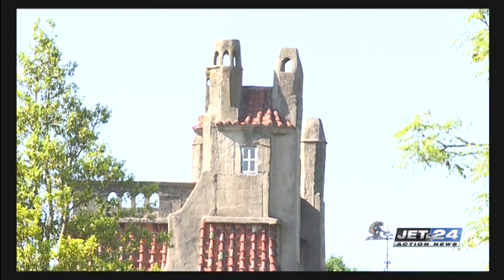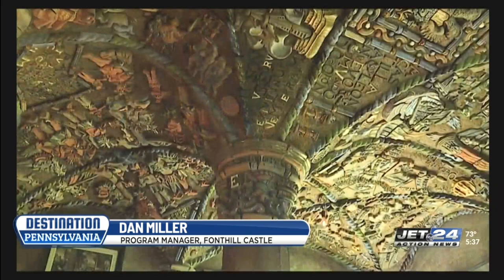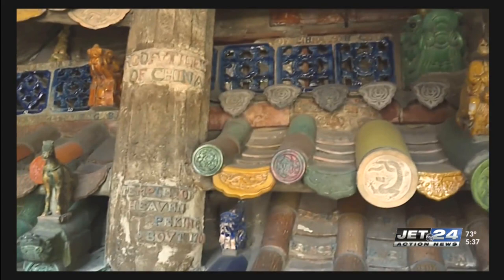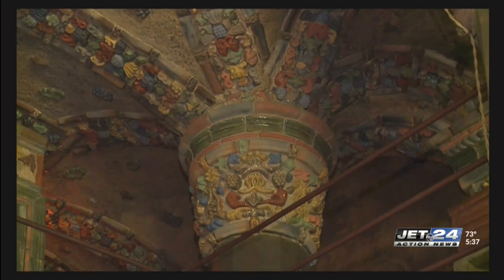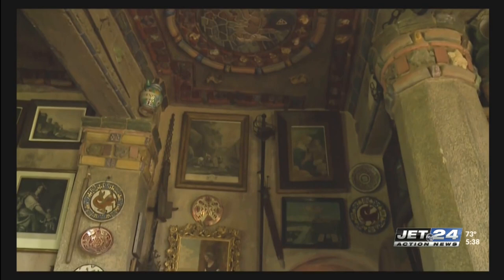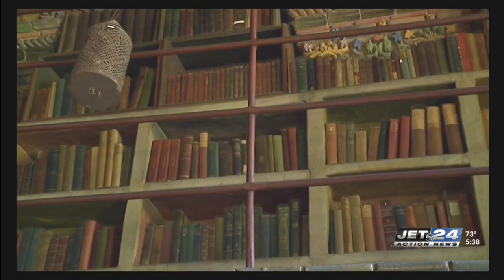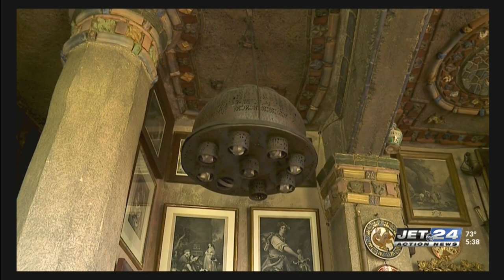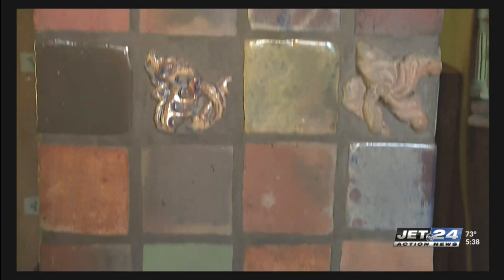Destination PA — Fonthill Castle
In the heart of Doylestown, Pennsylvania, you'll find one of the most unique castles in the world.